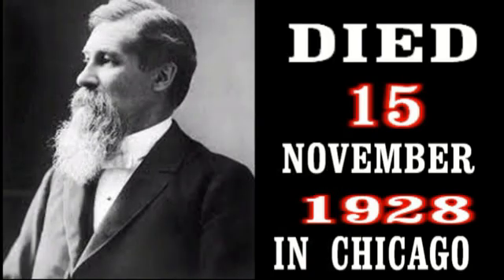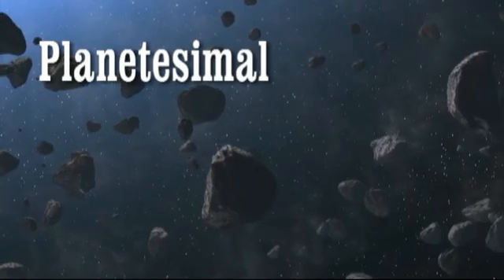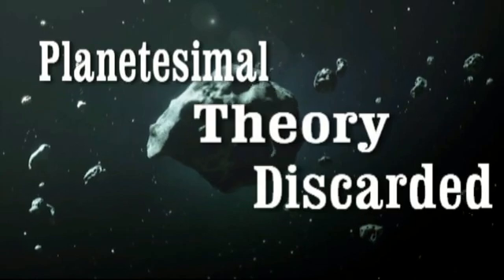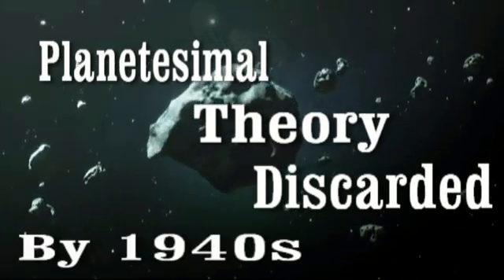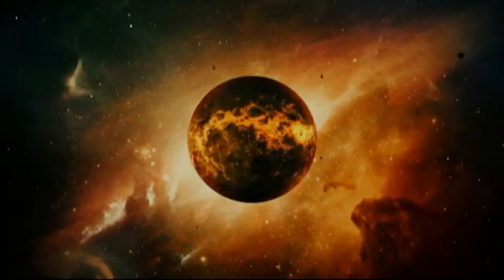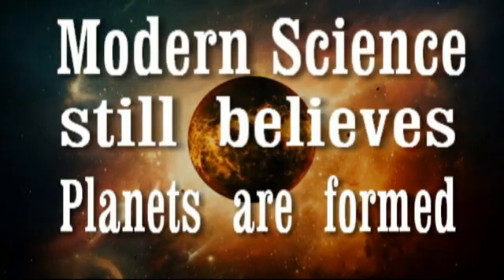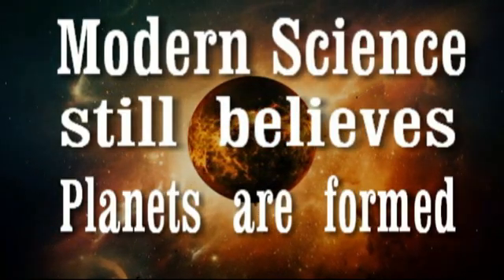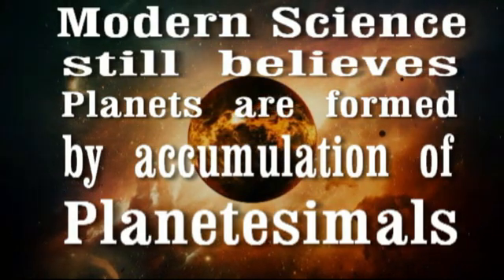Earth Atmosphere Formation: Scientists concepts absolutely wrong.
This video is to justify T C Chamberlin idea about the Earth atmosphere formation concept and to find out whether Chamberlin idea is scientifically acceptable or not.
Mission Truth International finds out that Chamberlin’s idea is scientifically absolutely wrong. Any scientist from any country of this world is invited to justify Chamberlin’s idea of the Earth atmosphere formation otherwise it should be agreed that Chamberlin was wrong.